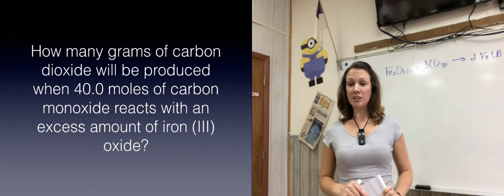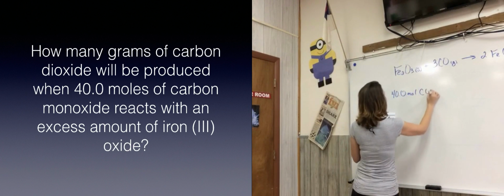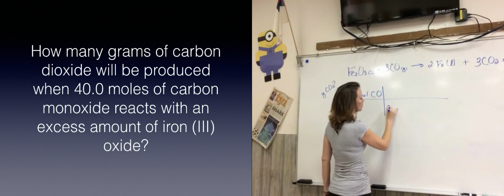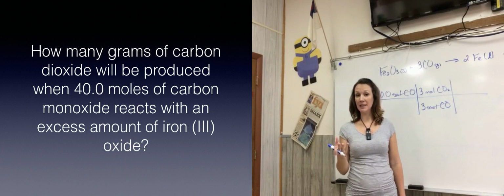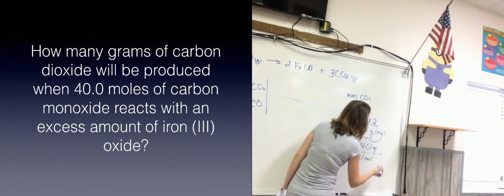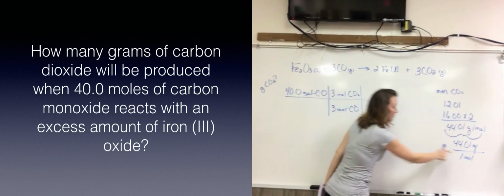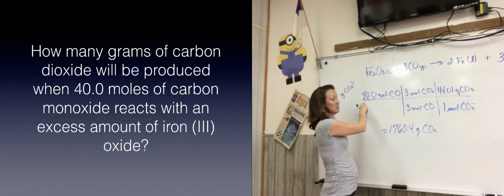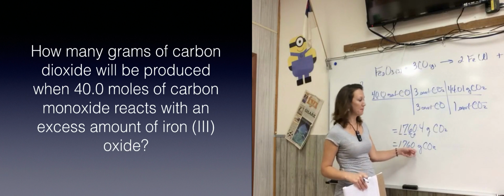Stoichiometry Podcast #4 - Moles to Mass Conversion